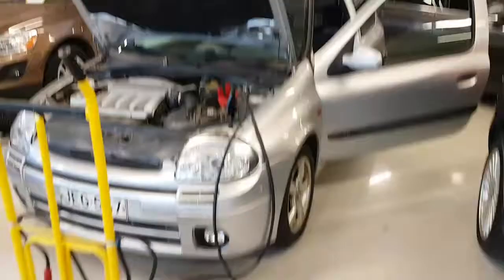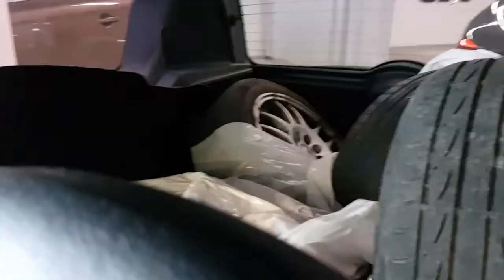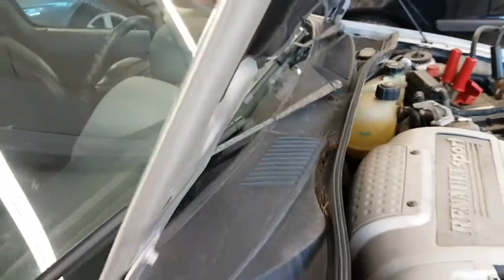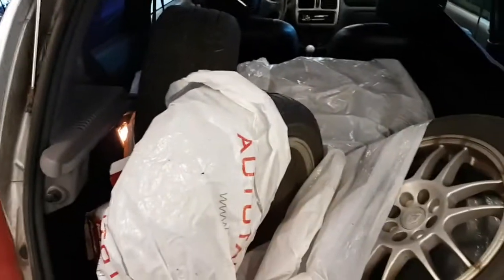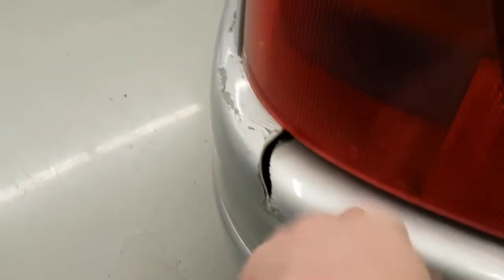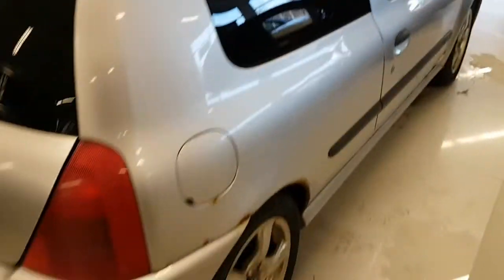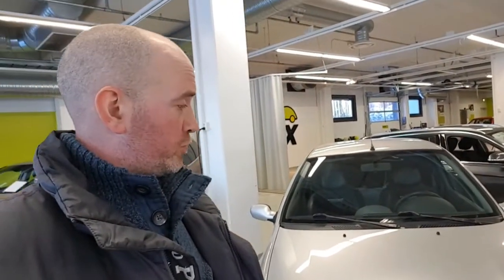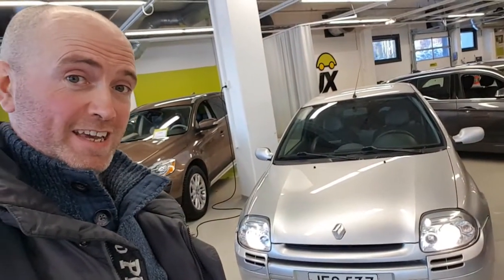The Crusty Croissant part 1 - Dawn of the dead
Bought a car by accident, didn't expect the Salesman to take my low ball offer. Apparently his boss deemed the car as bad as I did. Can you buy a fun car cheaply in Finland? Let's find out